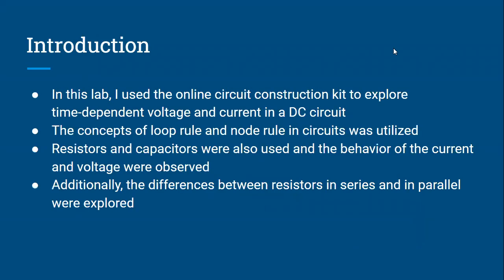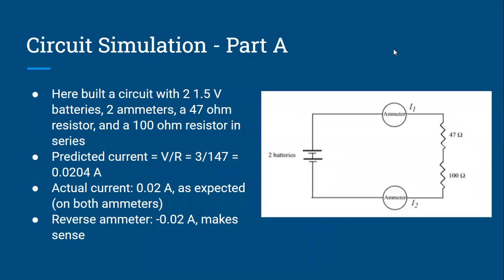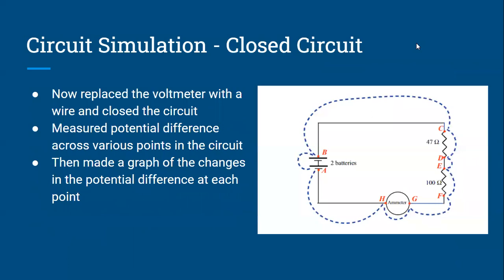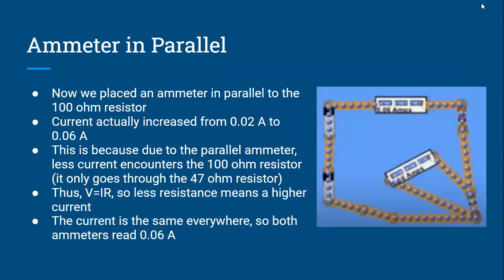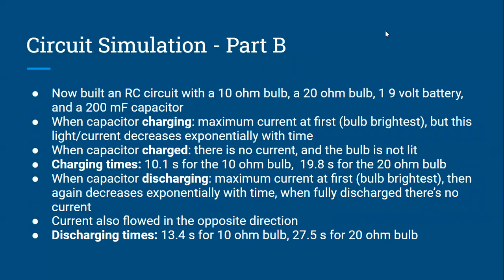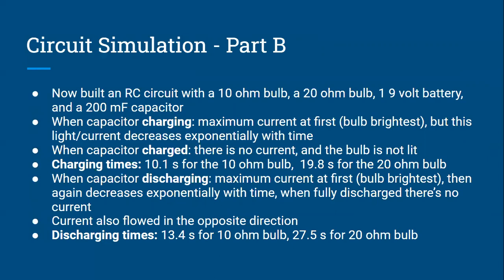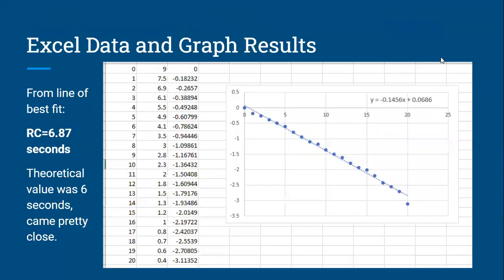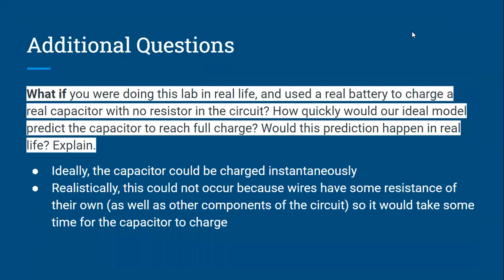Physics 2 Lab 4 - Circuits and Capacitors